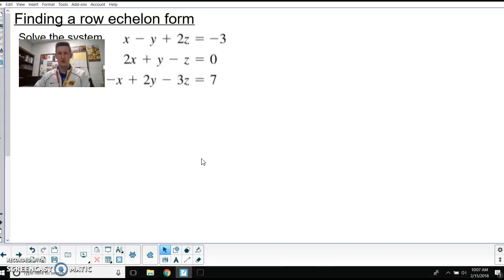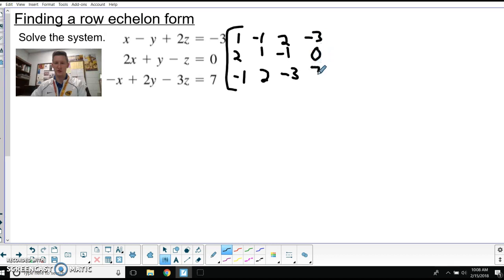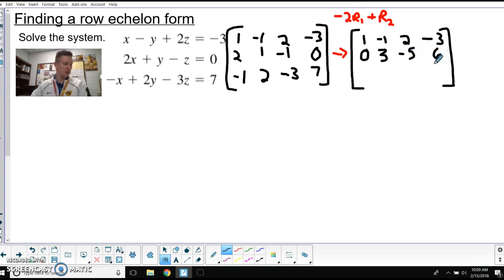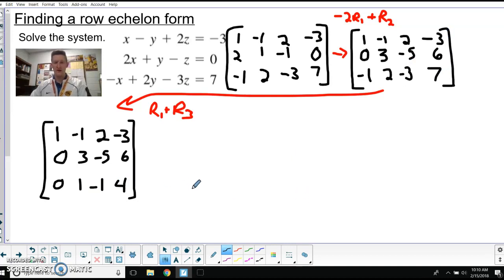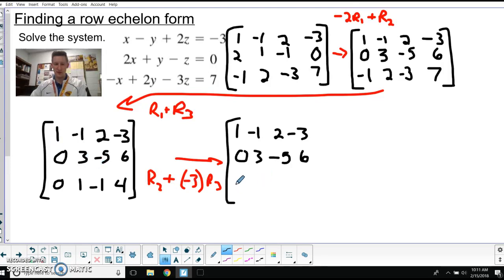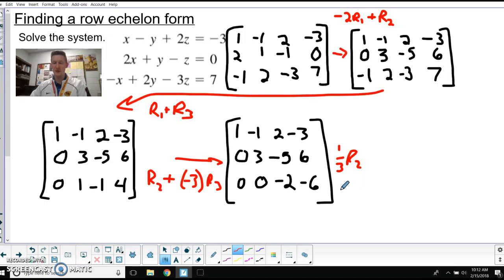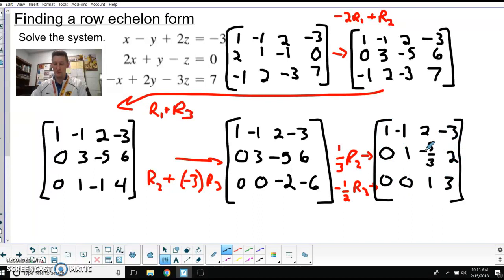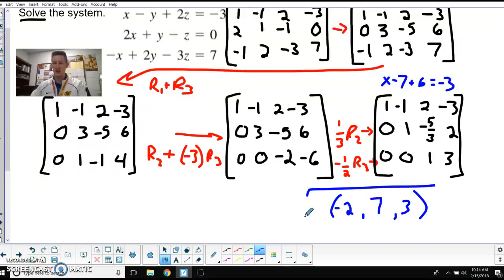Precalc 7.3 Finding Row Echelon Form